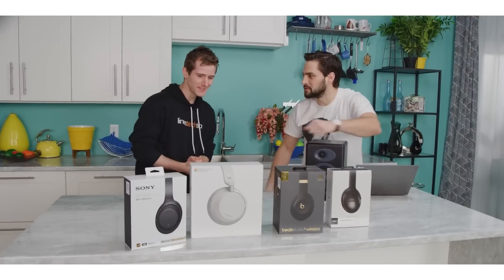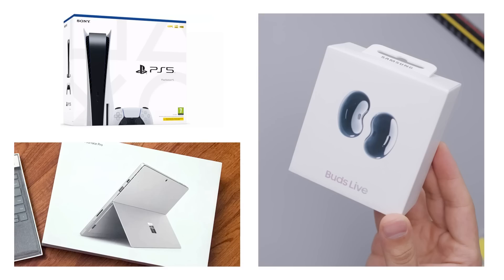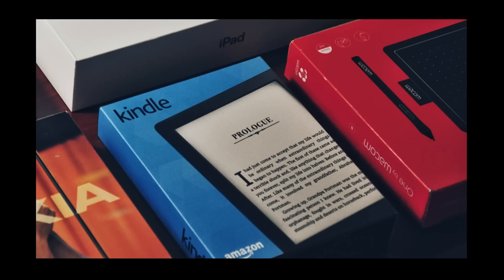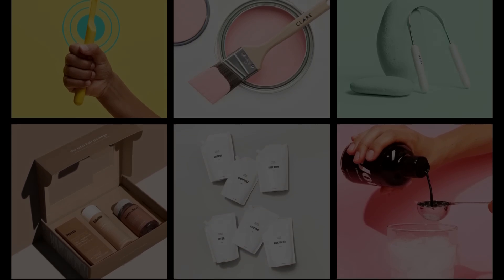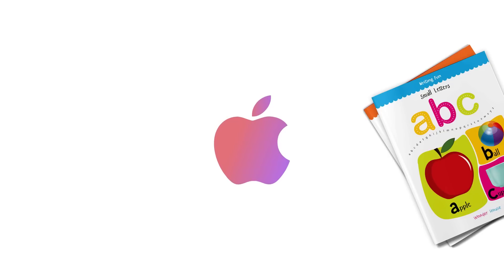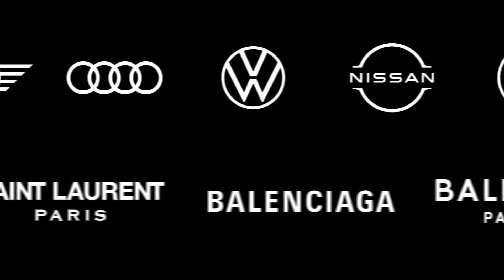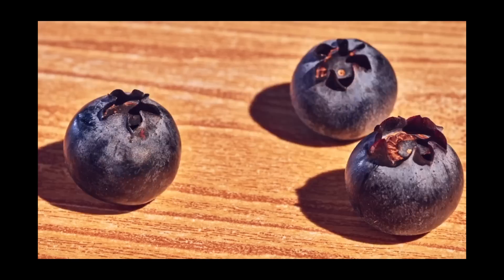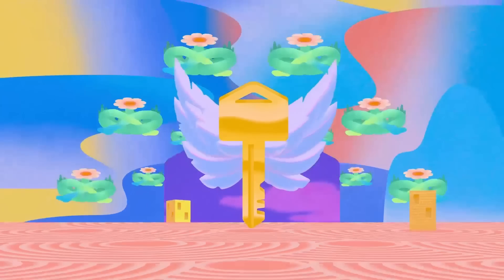Everyone wants to be Apple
Why do pretty much all tech companies have such similar branding? With Apple dominating the mp3 player and smartphone markets, copying the Apple brand becomes a no brainer. Leading to tech branding feeling stale and boring.

*This video's title has been changed from 'Apple ruined branding for everyone'

Chapters
0:00 Intro
0:26 The olden days
1:05 Apple's approach
1:42 Tide is turning